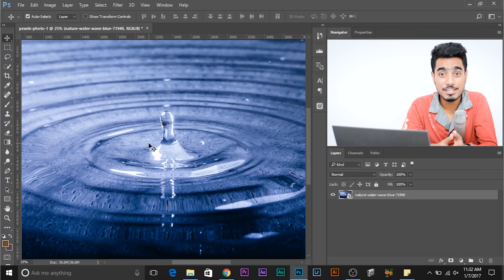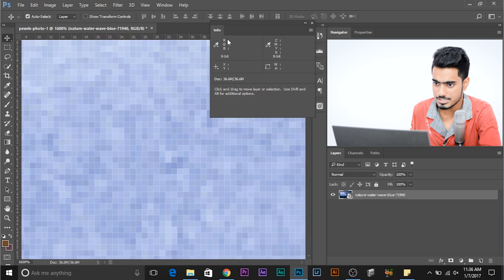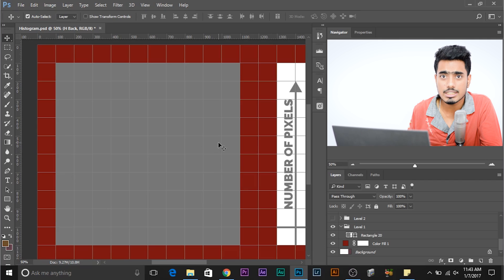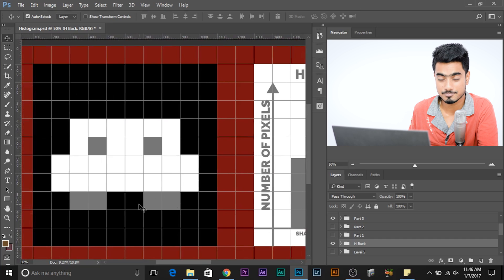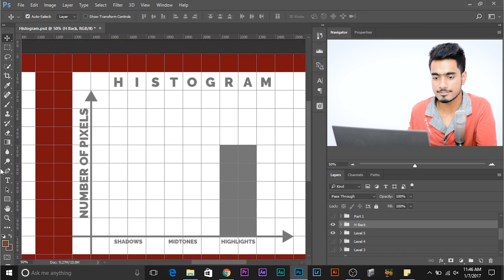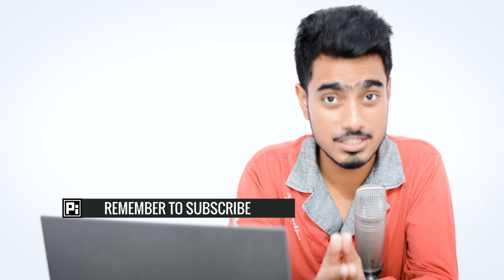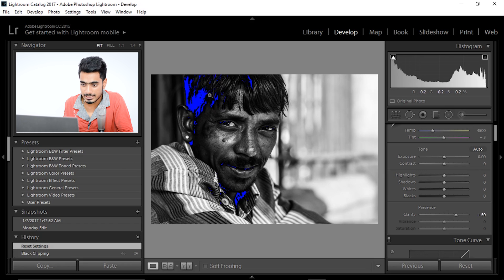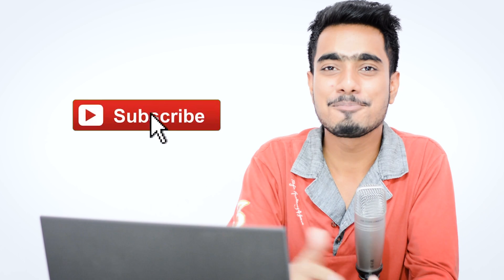What is Histogram in Photography?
Get the basics of Histogram right and you'll never have to look it up ever again. In this video, we are going to start from scratch, right from what is a pixel to how a histogram is built. Whether it is your camera, photoshop or lightroom, you see histogram everywhere. In this episode, we will finally learn how to read the histogram and use it to your advantage.

In this video, I'll explain the concept of the histogram using Photoshop. Keep in mind that this is just for illustration purposes. The histogram can be used in any photo editing application including your camera. Looking up at the definition of the histogram is not enough, you need to understand what the origin of a Histogram is. The most fundamental concept on which histogram is built is pixel and luminosity. That's it!

A histogram just represents these two data, the number of pixels and how bright or dark the pixel is. To simplify it, the histogram is nothing but a graph that shows how many pixels are dark, how many are bright and how many fall under mid-tones. On the horizontal axis or x-axis, it shows you the brightness. On the vertical axis or y-axis, it shows you the number of pixels in that particular brightness level. So, for example,  if an image has a lot of bright skies and blue ocean, the histogram will incline towards the right. On the other hand, if your image is a night shot, the histogram will incline towards the left.

Besides this, the most essential feature and purpose of the histogram is to show limits. A histogram is not endless. It has limits on both the sides. What do these limits mean? Well, a screen can show a fixed range of light. It can never be as bright as the sun or as dark as outer space. The histogram shows you the range of light that a screen can represent. Any pixel beyond those limits will be shown either completely black or completely white and will have no details. Now, the camera can see more than a screen can and hence using the histogram, our purpose is to bring the graph within the limit.

For the second part, I'll use Lightroom to demonstrate how to bring the graph inside the safe area.

Hope this video helps! Cheers!